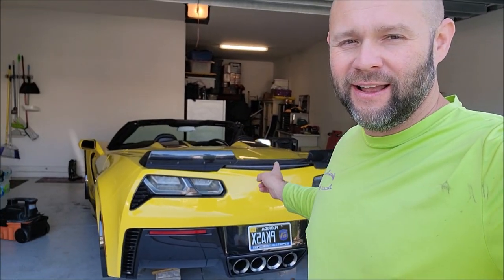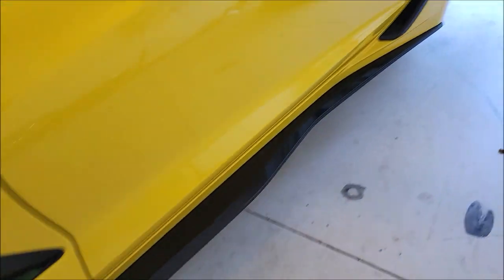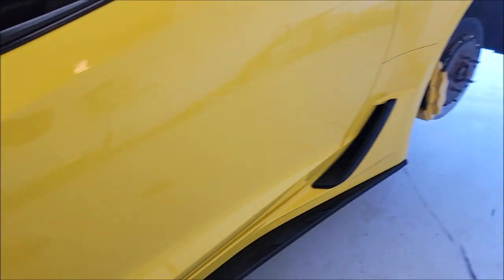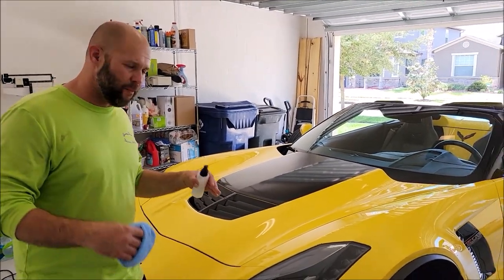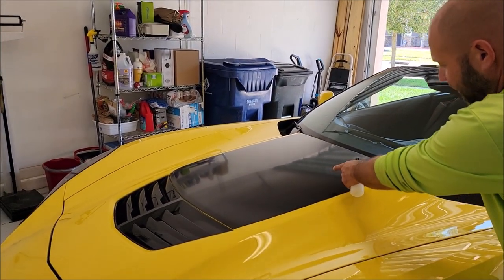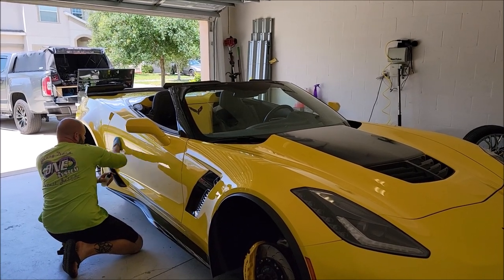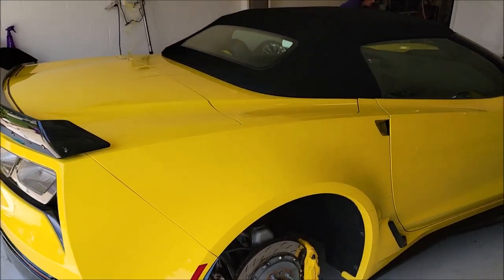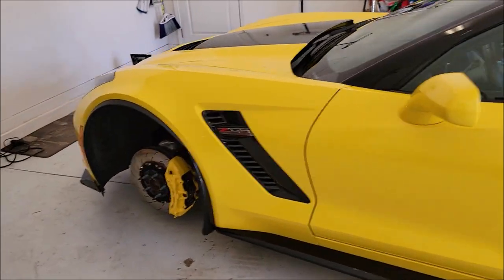2016 CORVETTE Z06 - PAINT CORRECTION - CERAMIC COATING - ADAPT SMART POLISH - ELITE MASTER COAT